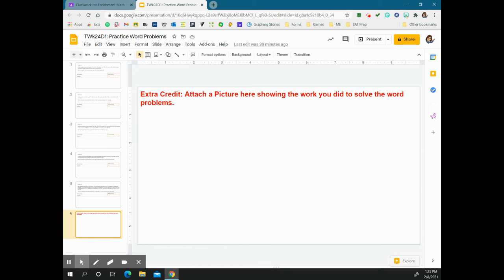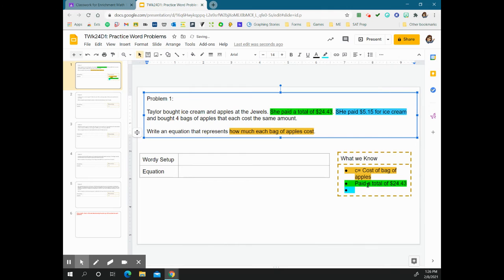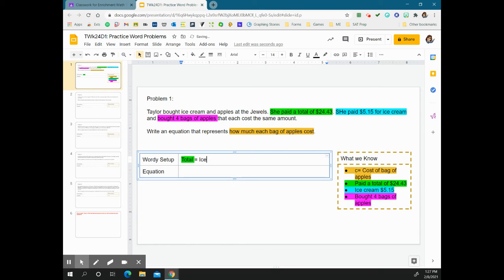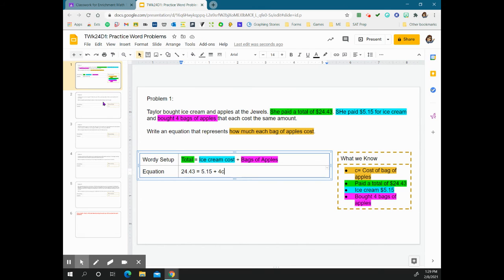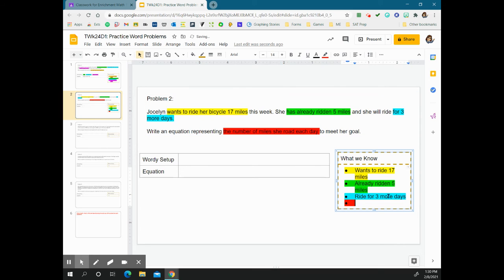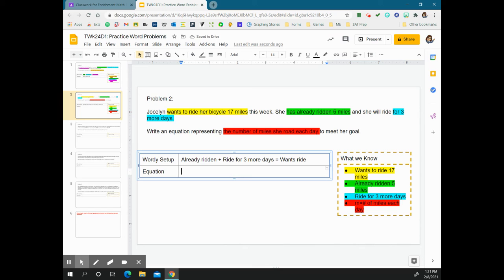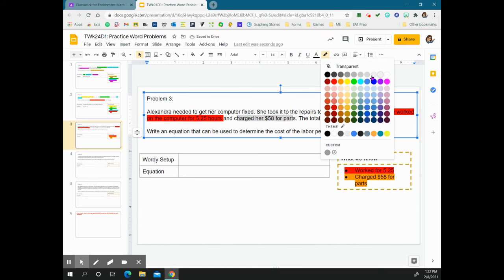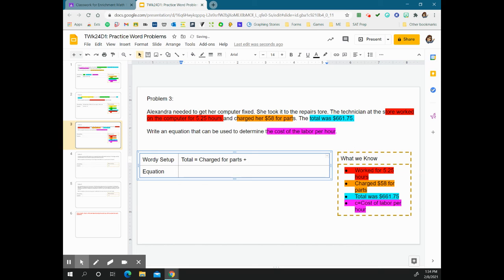Video Enrichment Practice Word Problems